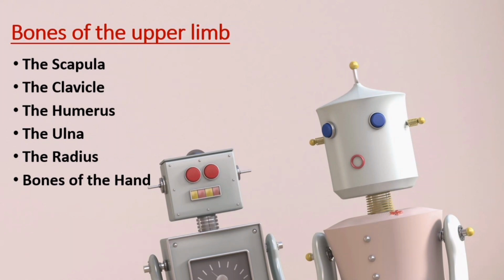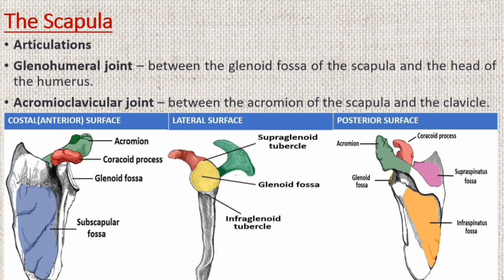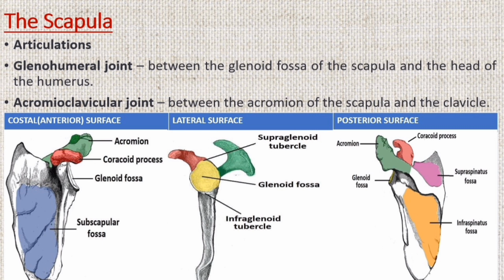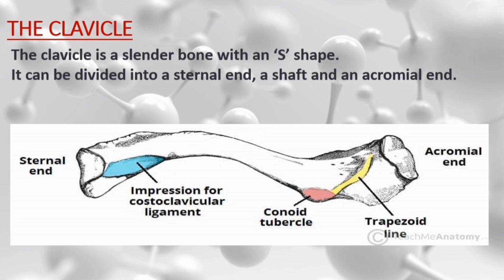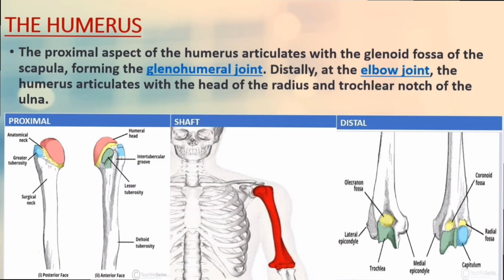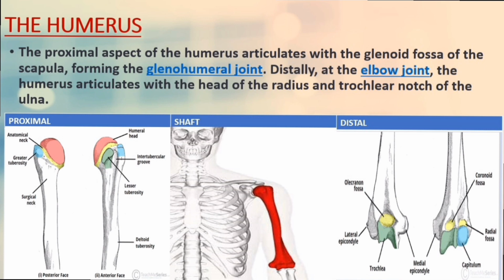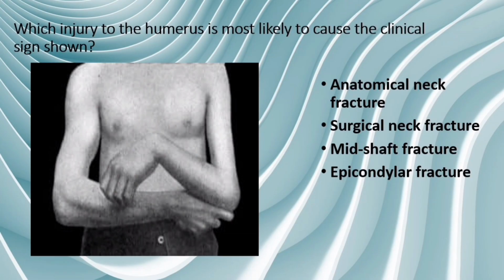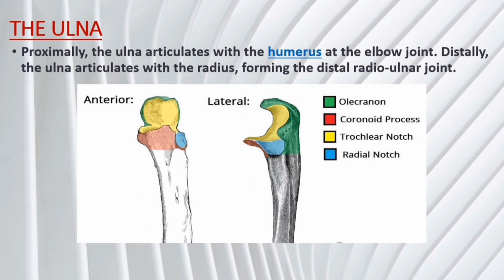upper limb bones